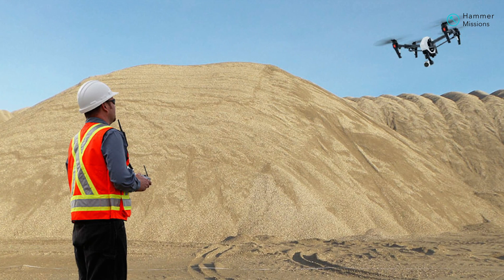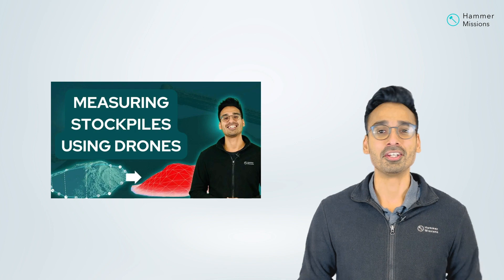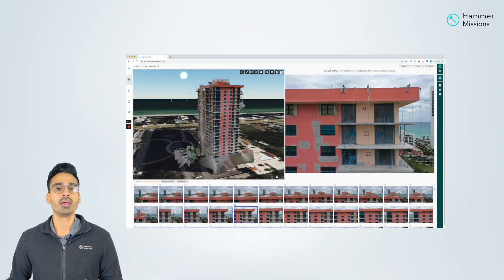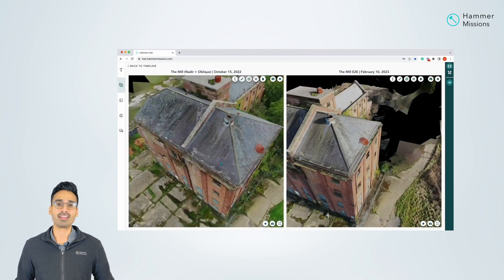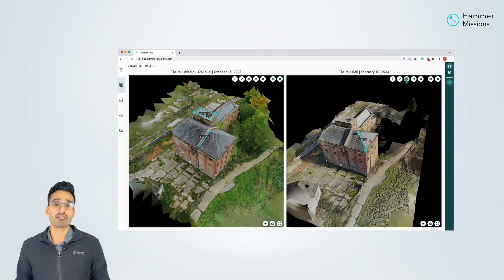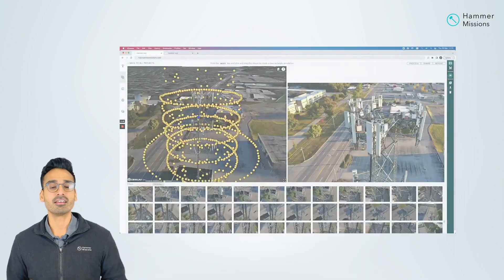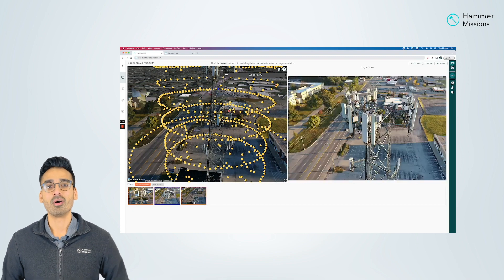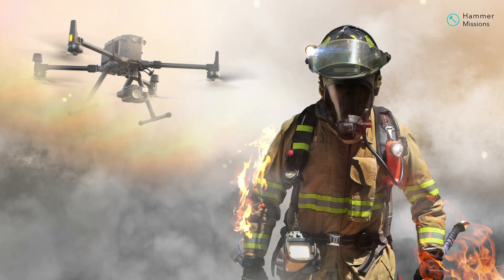How to make money with a drone? | Types of Drone Services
How to make money with a drone and what are the different types of drone services?

In this video, Varun from Hammer Missions will walk you through all the different types of drone services that have come to the market in the last few years and what are the end deliverables required for these applications.

We look at many different industries - from construction, mining, energy to real estate and infrastructure inspections.

It's important to understand how and where drone technology is being applied so that if you are a drone service provider you can identify opportunities or if you are an in house drone team, you can create more value internally for stakeholders at your organisation.

Ultimately, it pays to keep up with the fast moving industry!

00:00 - Introduction
00:51 - [Industry 1] - Construction & Mining
01:14 - Stockpile Measurements
02:24 - Facade Inspections
02:53 - Site Progress Tracking
03:46 - [Industry 2] - Renewable Energy
04:21 - Solar & Wind Inspections
05:41 - [Industry 3] - Real Estate & Infrastructure
06:06 - Roof Inspections
07:39 - [Industry 4] - Agriculture
07:59 - Crop Health
08:23 - [Industry 5] - Public Safety Services